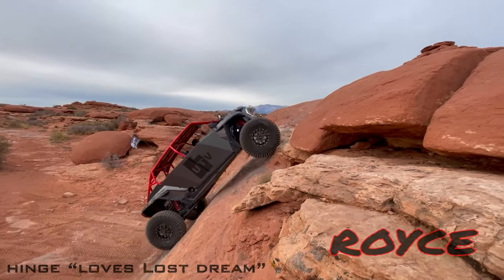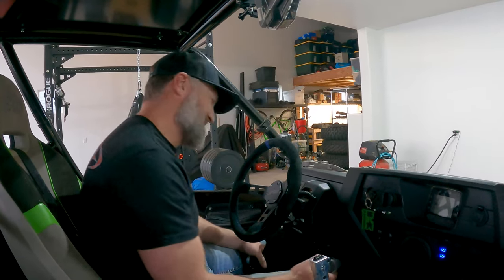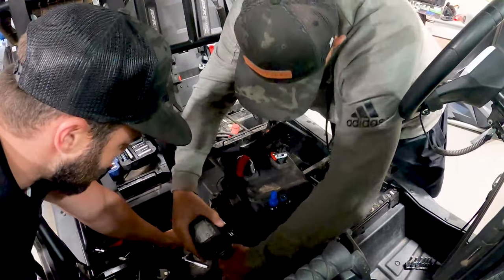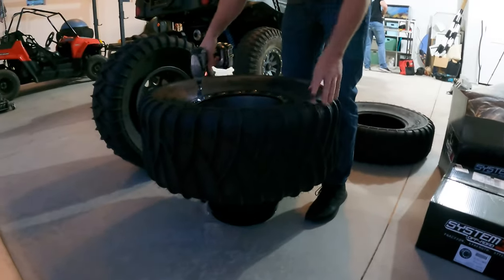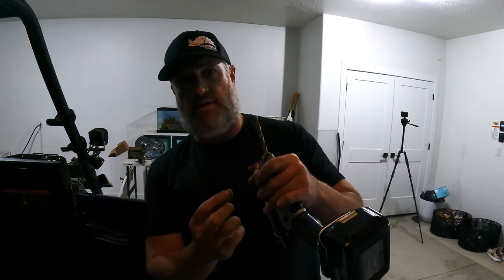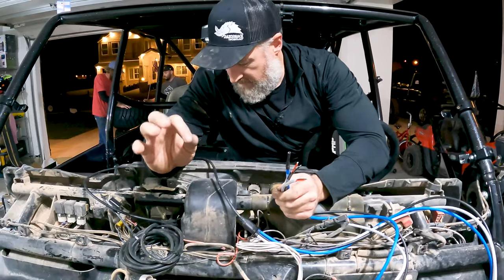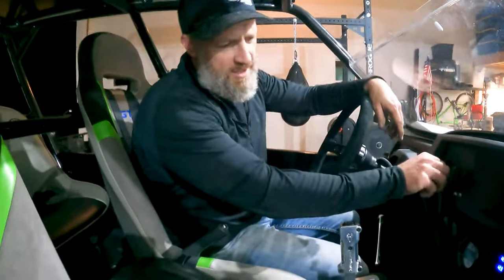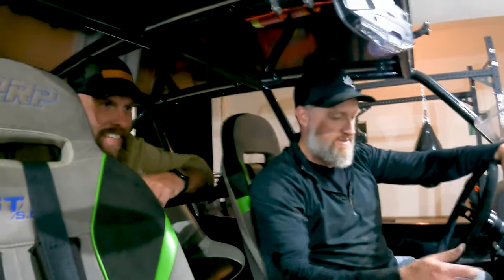Garage Update | Razorback Belt Temp Gauge Install | Kawasaki Teryx UTV SXS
Eric’s Teryx - After blowing a belt from overheating it on our Grand Canyon run (previous video) Eric decides it’s a good idea to install a belt temp gauge to better monitor how hot his belt gets on longer trips. Eric also shows off his new Viper Machine billet shifter with winch switch.

Royce’s RZR Turbo S is getting a new pair of shoes.. SS360 Sand Tires from System 3, on the new (5+5 rear offset) System 3 SB-5 beadlock wheels.

Ryan - well, he just gets to make fun of everyone on this video because we aren’t working on his machine this time!

Royce @sandhollow.utv
Eric @teryxadventures
Ryan @utv.lyfe

Machine info:

Ryan “Black Ops”:
Turbo S, Velocity. 35” Braven Berserker Tires, SSS skid plate, gear reduction, moto armor doors, “Off Camber Edition” cage.

Royce:
Turbo S Dynamix. 35” Maxxis Roxxzilla tires, sticky compound. SSS skid plate, moto armor doors, Sandworks rollcage, gear reduction, HSP Seats.

Eric:
Kawasaki Teryx. HCR Long Travel w/ King Shocks, SSS Skid Plate, Voodoo Cage, PRP Seats, “From the ground up” clutching, 32” Sedona Rockabilly tires